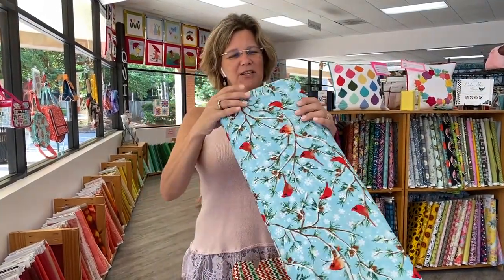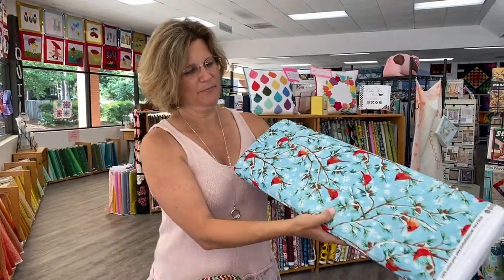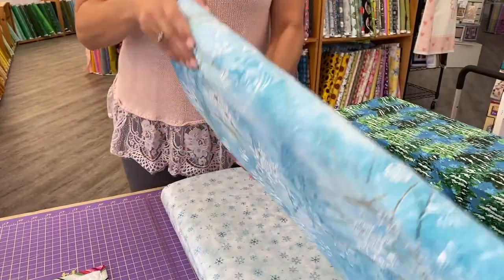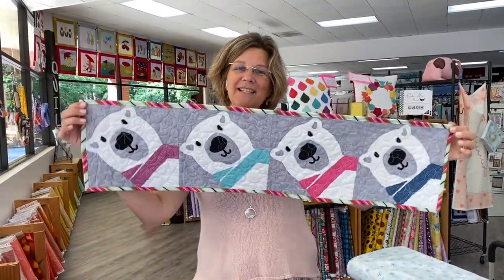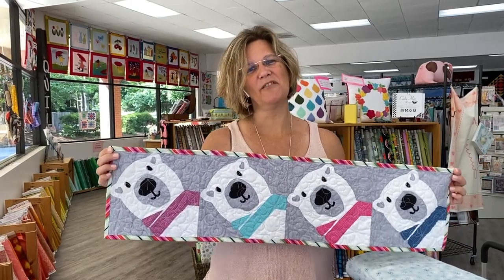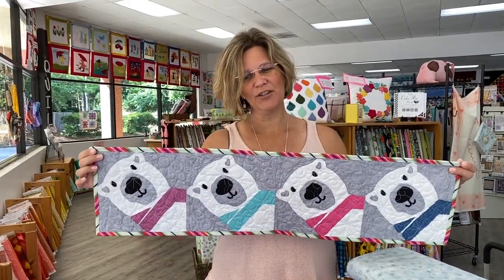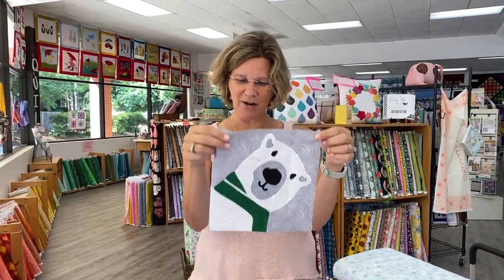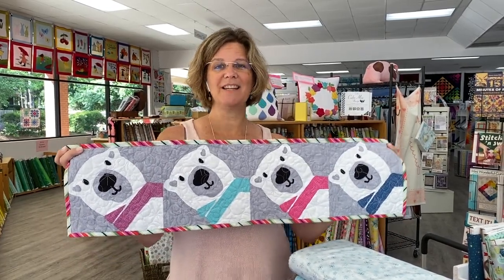Cary Quilting Company, 6/15/21: Winterwood is here!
Today, Julianne shares Winterwood by Studio E. This collection would be great for winter or for Christmas decorating. She also reminds you that Quilter's Trek begins next week! A little explanation is here to help you out.